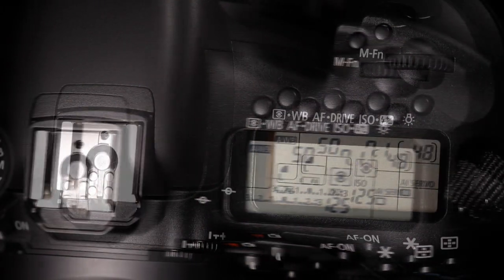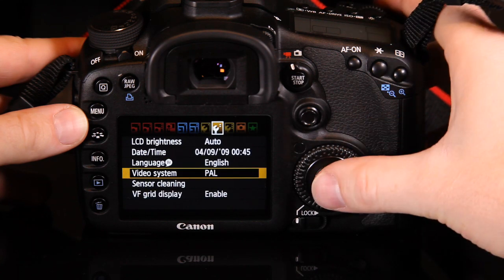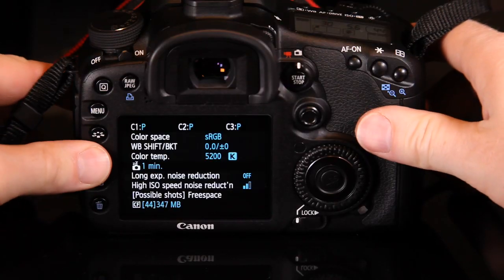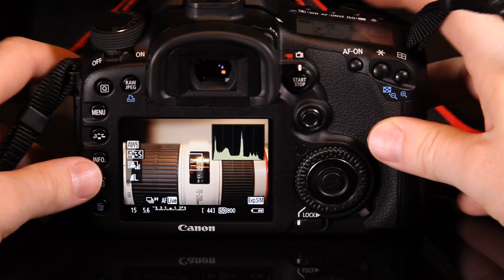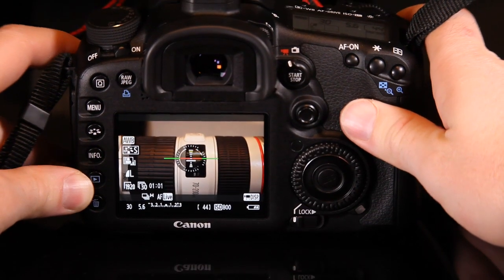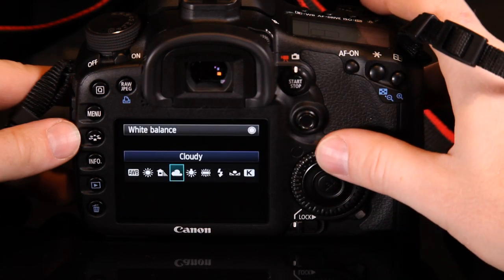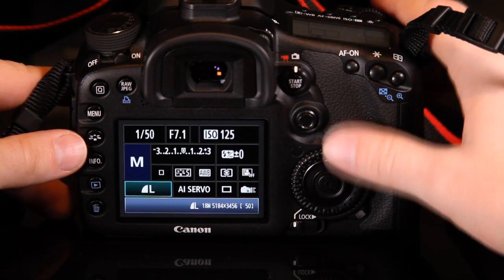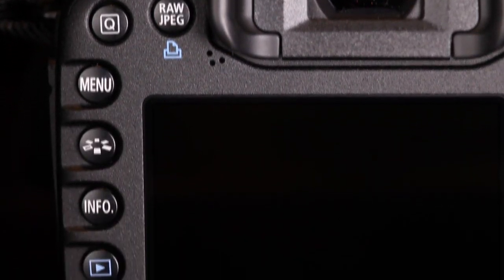EOS 7D hands-on preview -movie settings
The second video from EOS Network on the new EOS 7D. Showing the movie recording size settings, the electronic level and the quick control screen.
You can follow the daily blog, chat in the forum and upload images to the gallery.
Filmed with an EOS 5D Mark II, EF135mm f/2L, EF100mm f/2.8 and two Litepanle Micropro lights.
Voiceover recorded on a Zomm H4n using the built in stereo mic. Edited in FCP6.